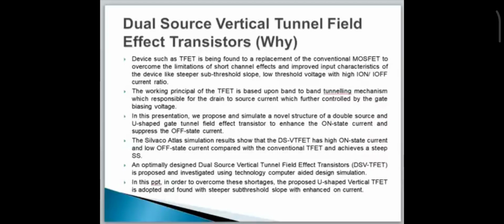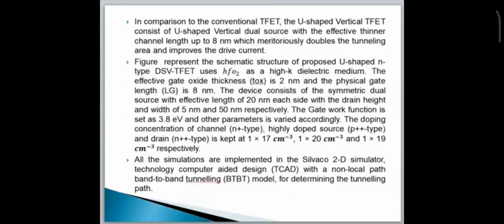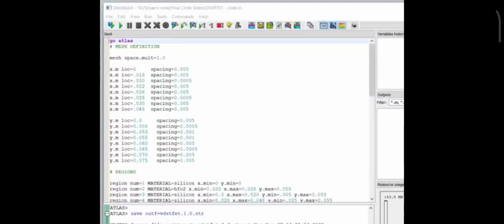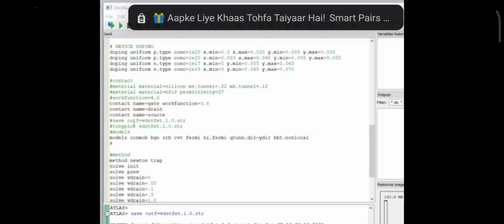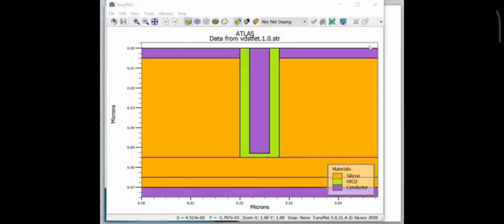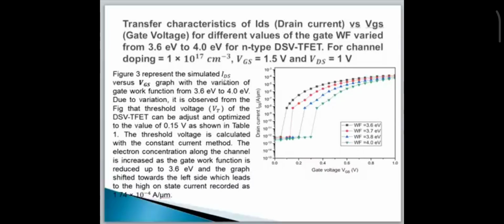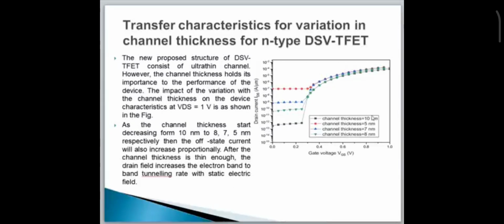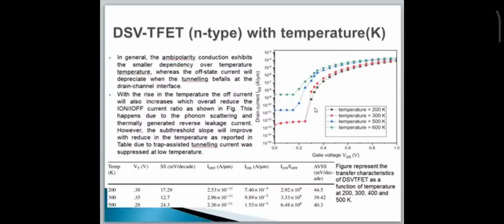Tutorial-24,SilvacoTCAD Atlas, Design and Analysis of dual Source Vertical TFET for High Performance